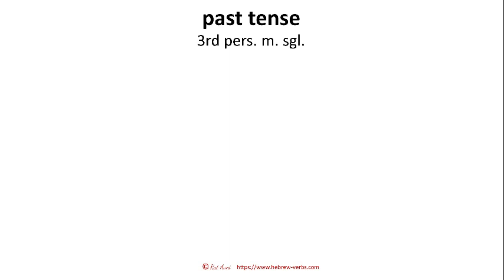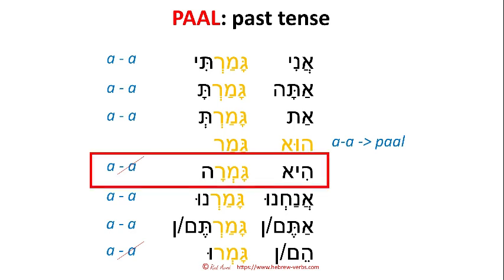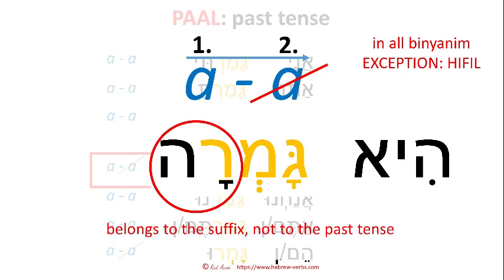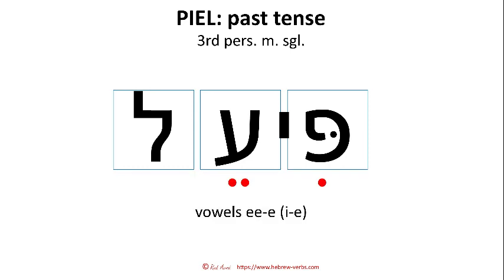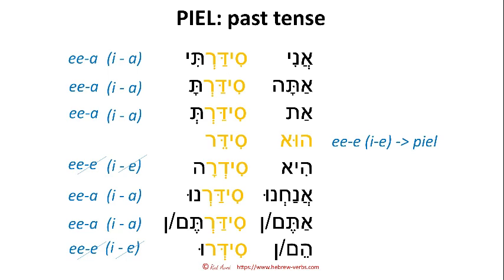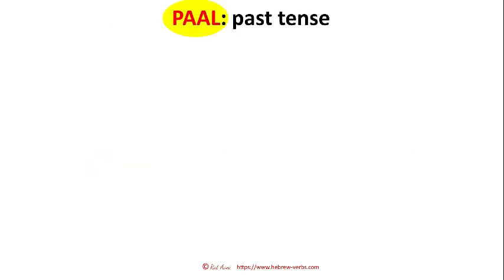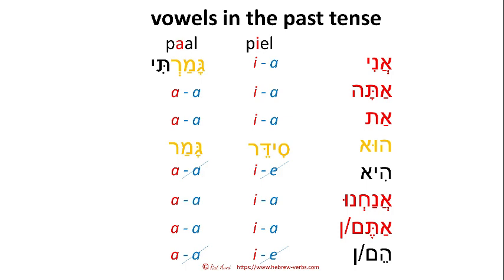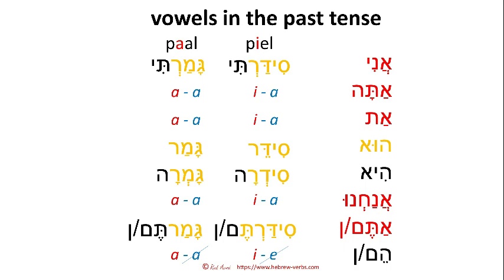HEBREW VERBS past tense: The VOWEL CHANGE explained!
When it comes to the past tense in the conjugation of Hebrew verbs, there will be a vowel change in 6 out of 7 binyanim. For most Hebrew students, this is difficult to learn. In this video, Rut will give you the most logic explanation to manage Hebrew verbs. You will never make a mistake again and get closer every day to your goal of speaking Hebrew.

📚 Get your free Hebrew lesson (3 levels)
Real Hebrew. Video, audio, exercises.

📘 Go deeper with my books
Clear Hebrew verb patterns + real examples

🎓 Master Hebrew verbs & beyond
Full courses for serious progress